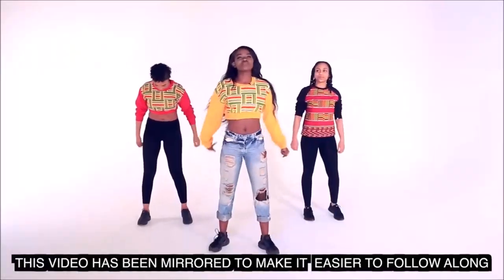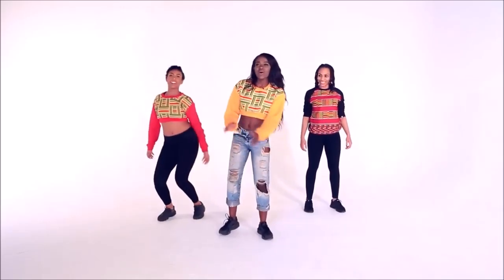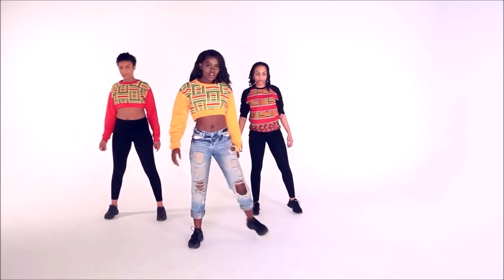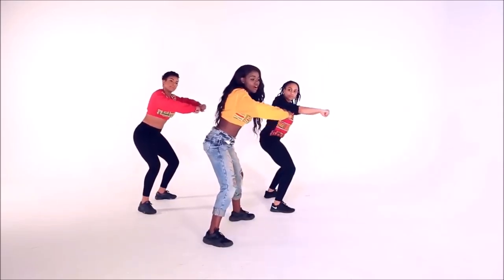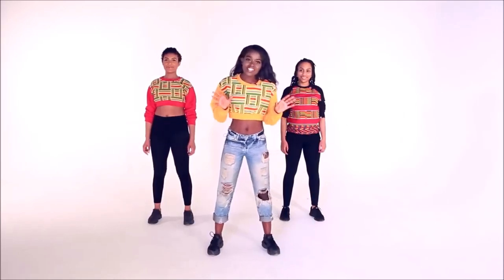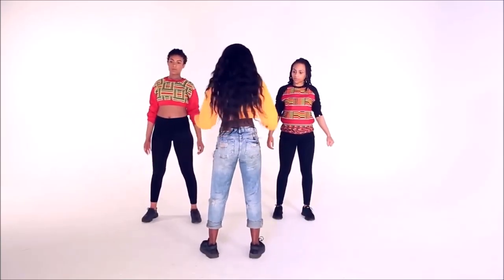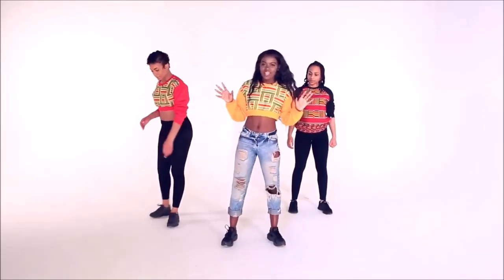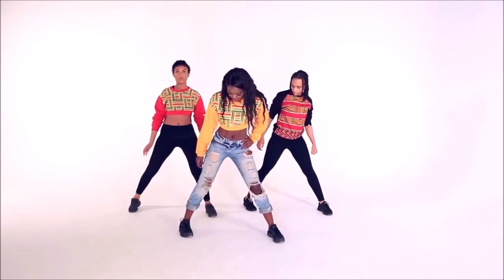HOW TO DANCE LESSONS TUTORIAL!!